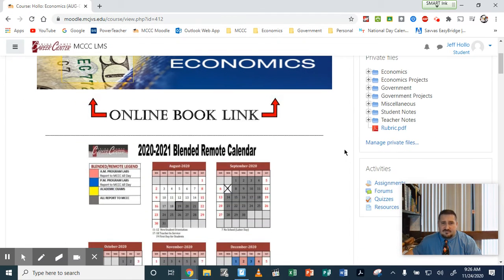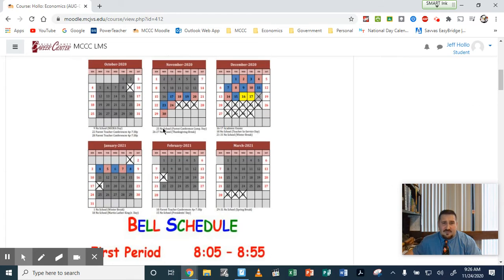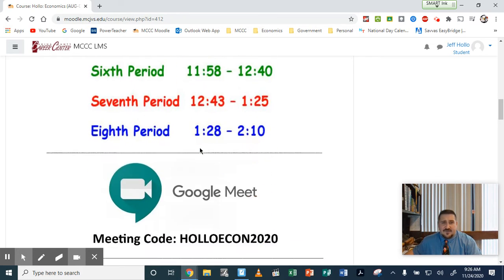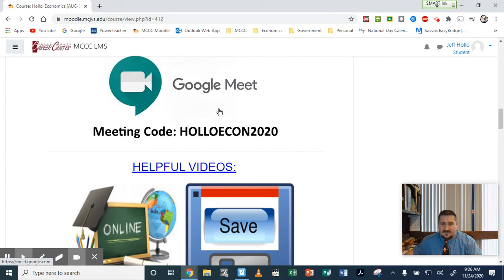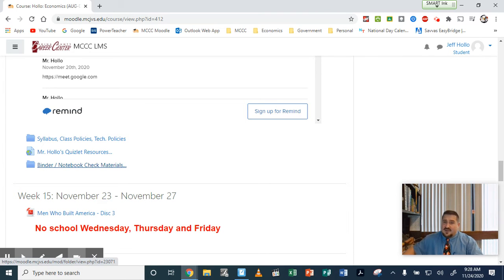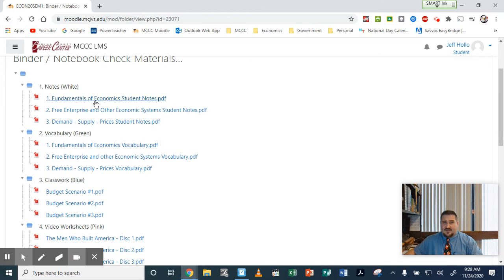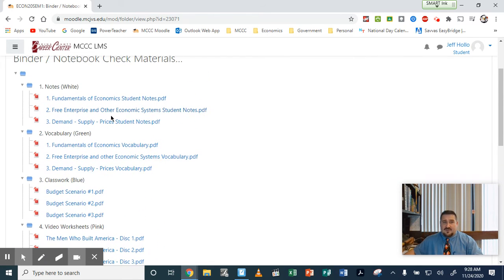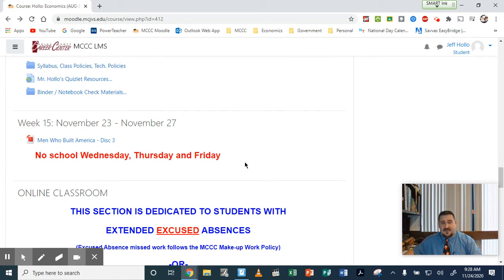Economics Introduction to Online Classroom on Moodle